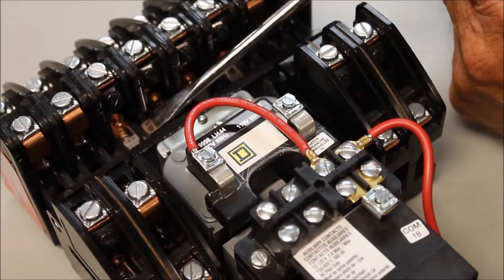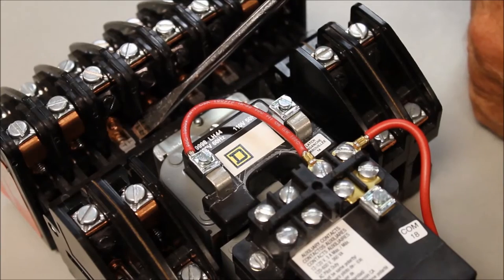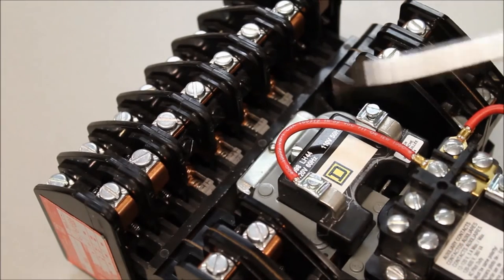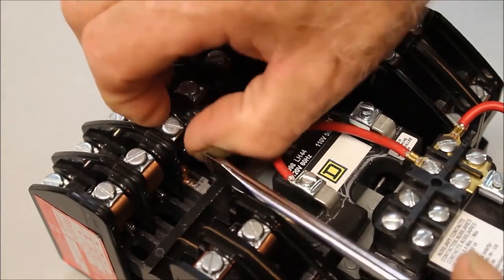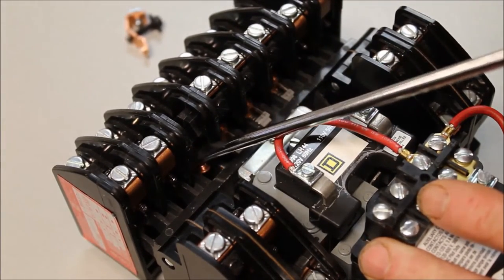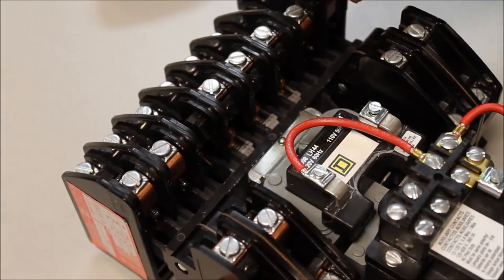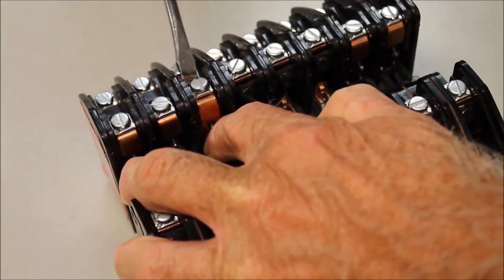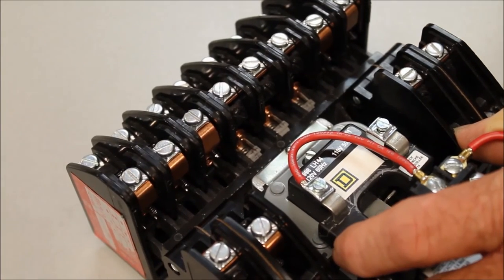Configuring Class 8903 L/LX Lighting Contactors Normally Open/Closed | Schneider Electric Support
Tutorial for changing individual field-convertible contacts for normally open or normally closed operation on the Square D™ Class 8903 L & LX multipole electrically or mechanically held lighting contactors